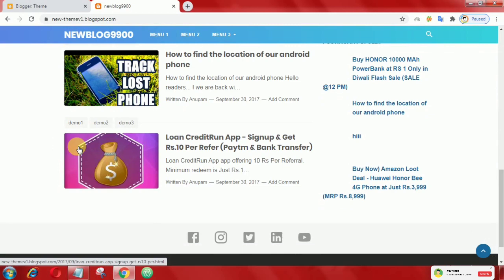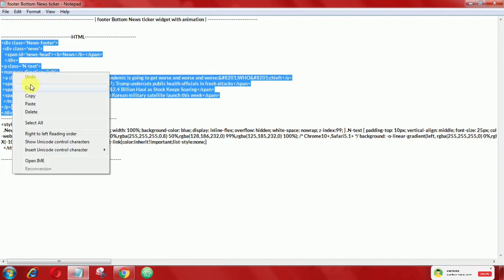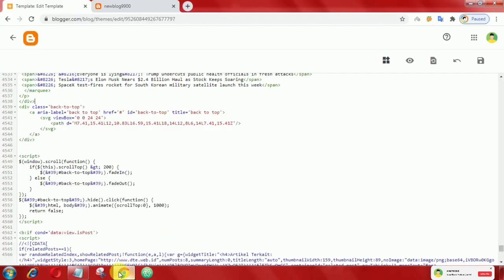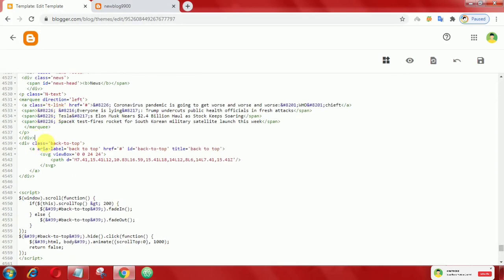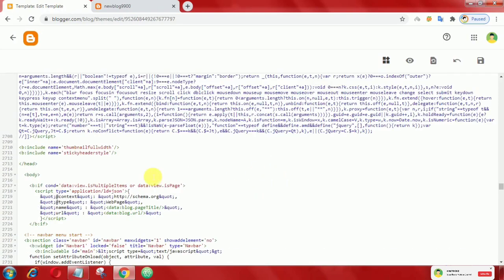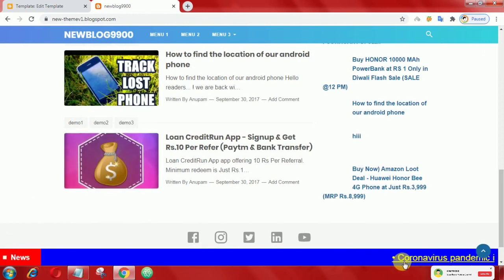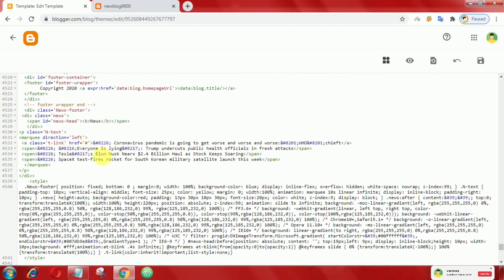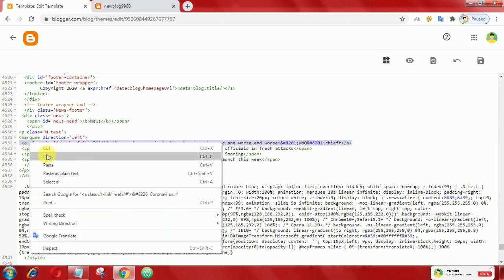Footer Bottom News Ticker with Animation | html css quick tutorial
You can very easily give a new look to your blog by adding Breaking News Ticker to your blog.

©️AnuTrickz